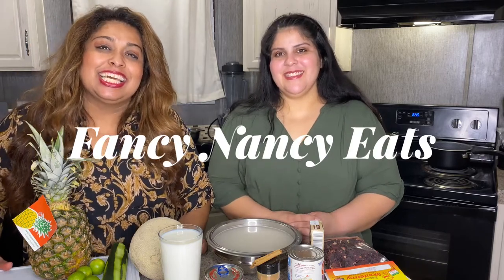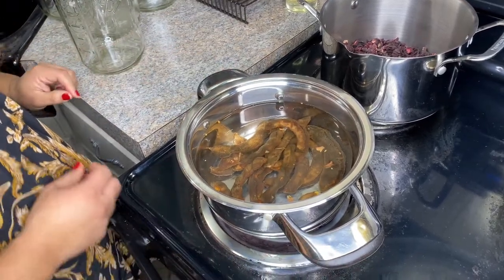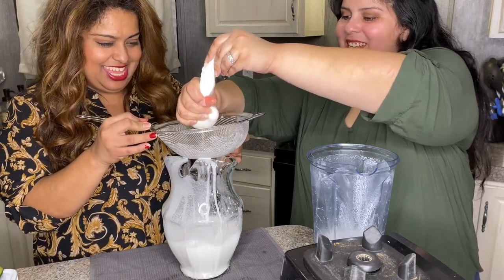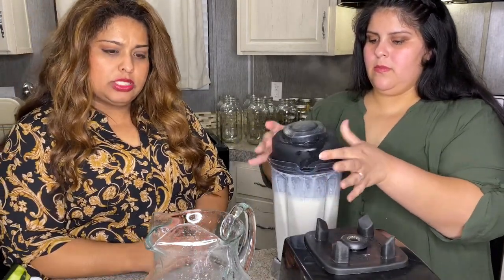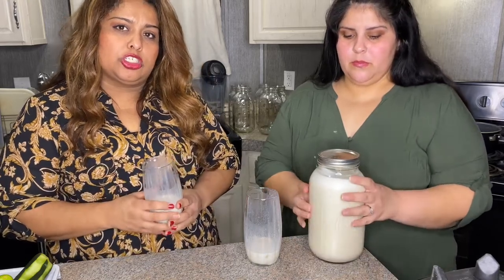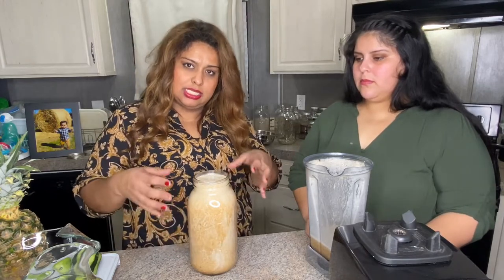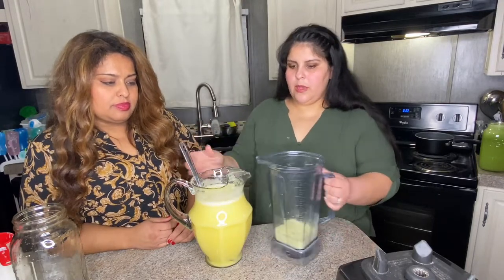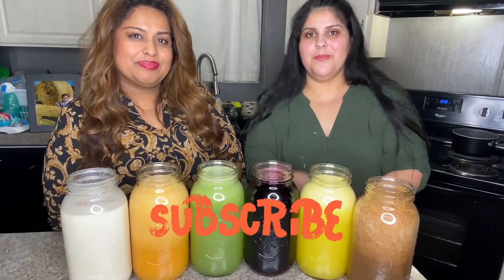We made 6 Aguas Frescas | Horchata, Tamarindo, Jamaica, Melon, Piña, Pepino con Limon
We have finally made an Aguas Frescas video! We love to drink Aguas frescas, I make it at least twice a week in my home. This video is long but we made 6 aguas. We made agua de Horchata (rice water), Tamarindo (tamarin), Jamaica (hibiscus), Melon (Cantaloupe), Pepino con Lemon (cucumber w/lime, and last Piña (pineapple). At the beginning of the video it has a timer for each water in case you want to skip to a certain water.

Sub Account: 133

Instagram- Fancynancy_eats / Nancyvallevlogs
Facebook- Fancy Nancy Eats / Nancy Valle Vlogs